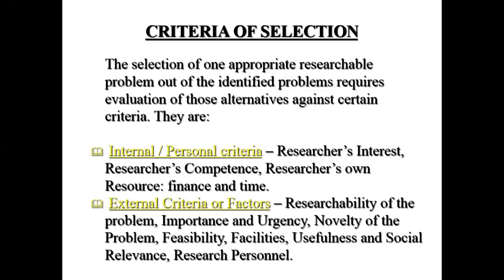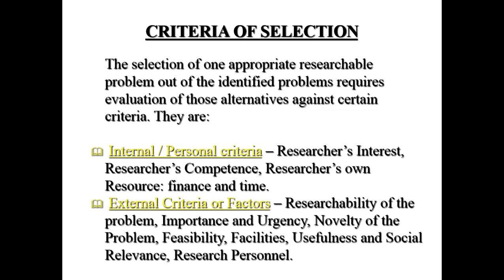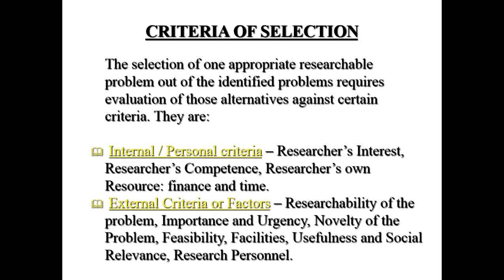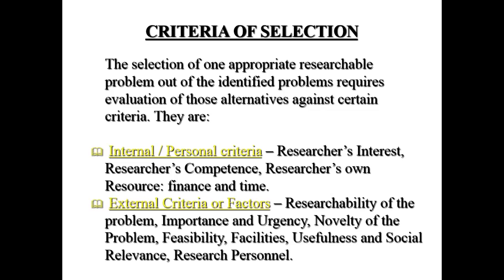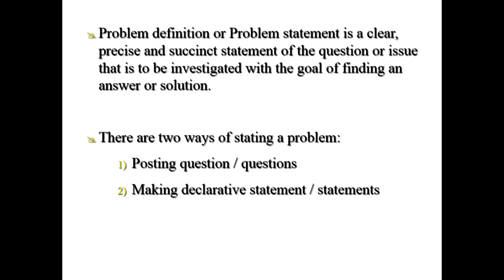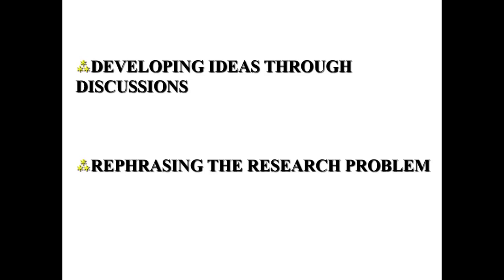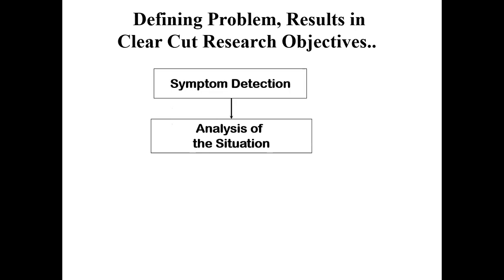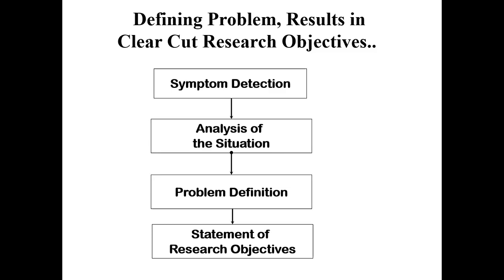Research Process: Problem Statement Part 2